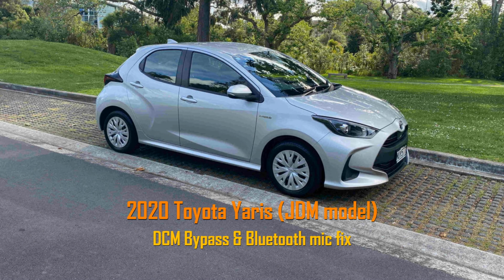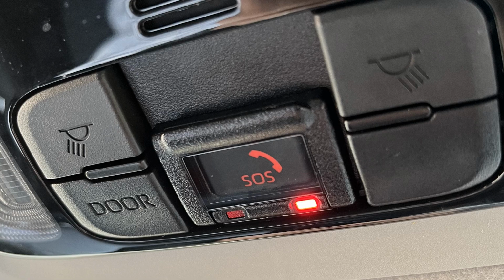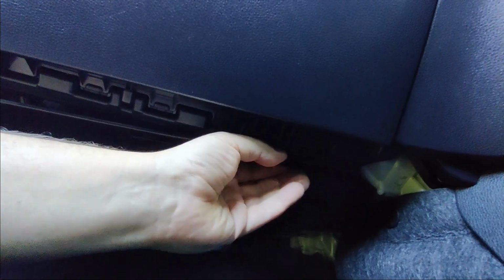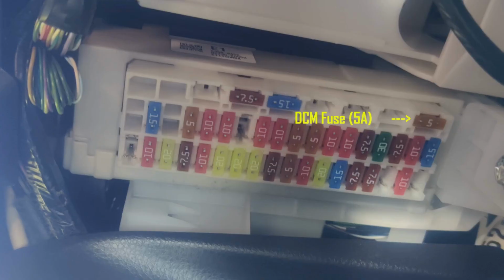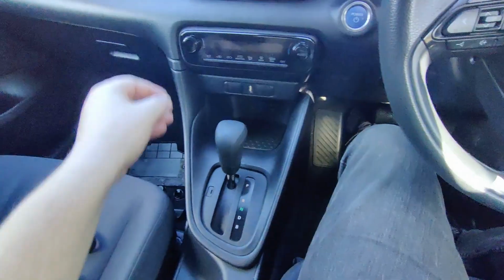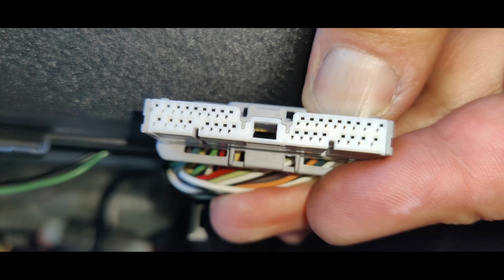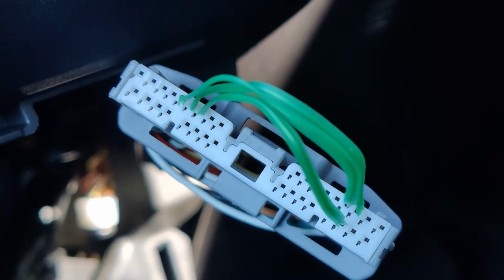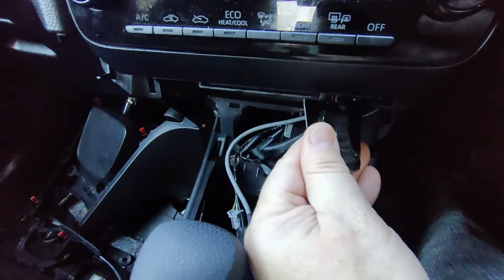2020 Yaris DCM Mic Bypass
How to bypass the DCM and rewire to allow Bluetooth microphone to keep working.  Fixes 'Emergency Call - Unable to perform maintenance inspection' error message for Jap import cars.

May also work for other Toyota models, but try at your own risk.

Note, I didn't want to cut any wires, but for a more permanent solution instead of just inserting wires to make the connections, you can snip the wires from the back of the plug and connect them directly to each other with a solder or crimp connector.